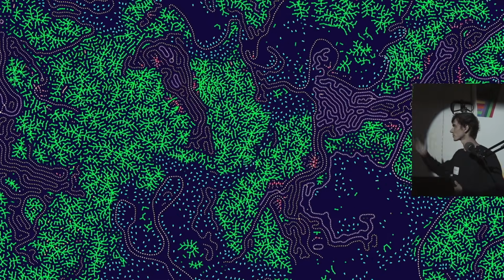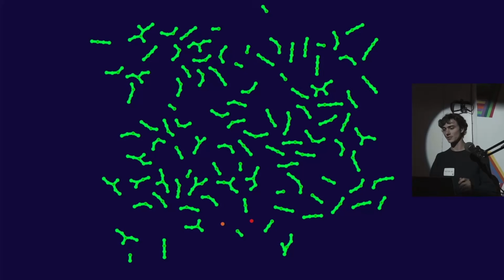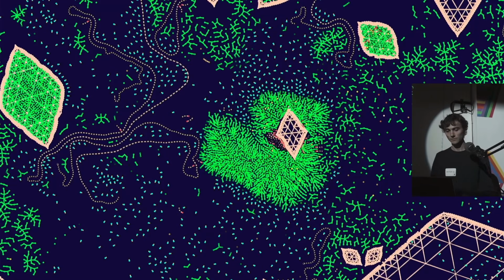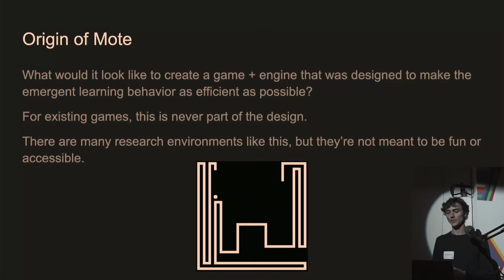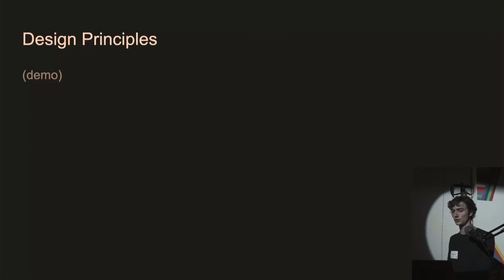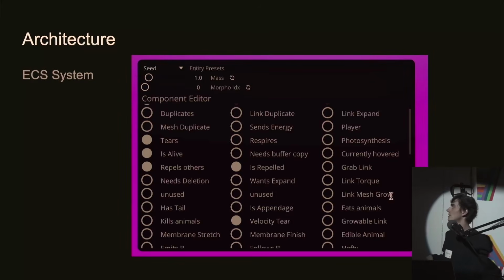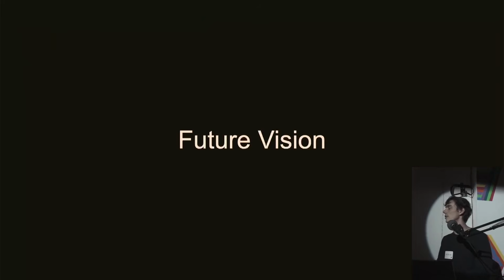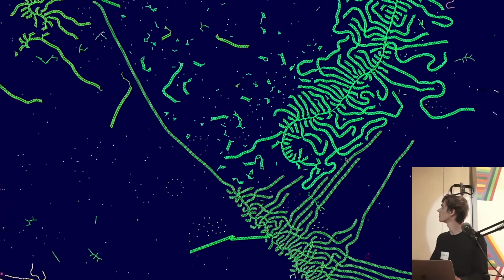Mote: An Interactive Ecosystem Simulation — Peter Whidden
​Localhost is a series of technical talks in NYC given by members of the Recurse Center community.

​🦠 Mote is an interactive ecosystem simulation composed of hundreds of thousands of organisms. It integrates elements from both games and research to create a sandbox for computational biology, machine learning, and physics. It uses a custom GPU-based physics engine to model the interactions of many simple behaviors at a massive scale, producing a wide range of fascinating emergent phenomena.

​Mote is early in development and is still evolving. This talk is the first public glimpse into its motivations, capabilities, and future vision.

Recurse Center is the retreat where curious programmers recharge and grow. Dedicate your time to programming in a focused, supportive, and energizing environment.

Want to learn more about RC? Come to our Virtual info sessions on 8/28 and 9/3!